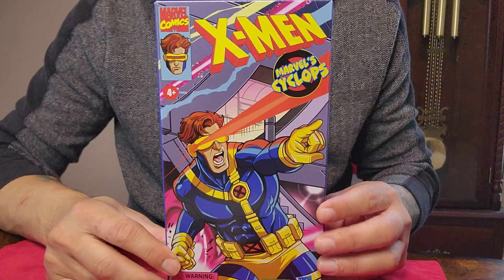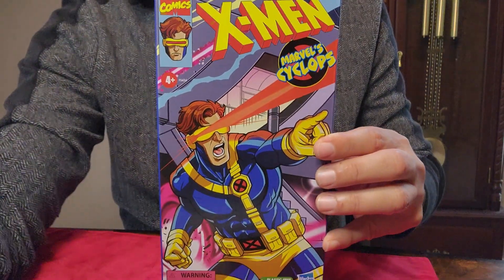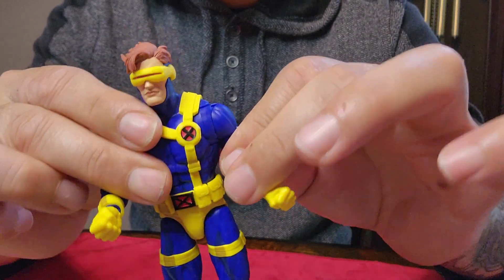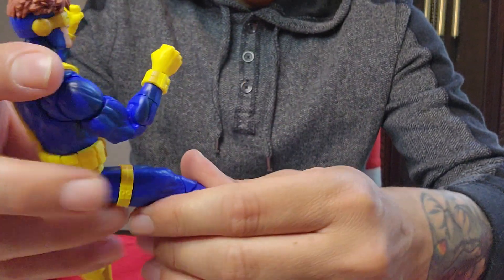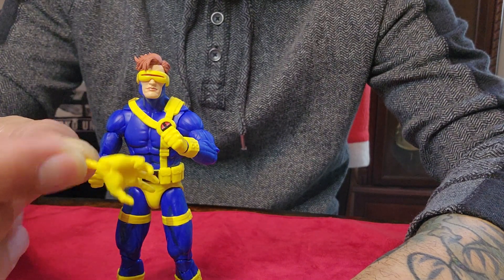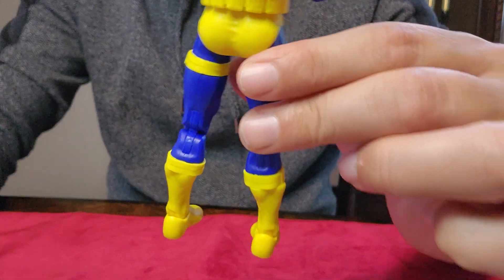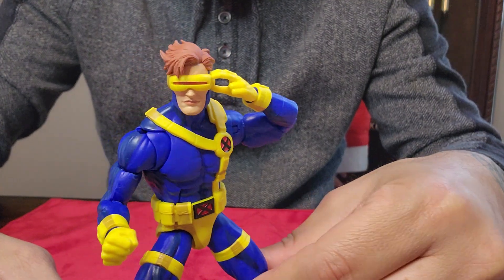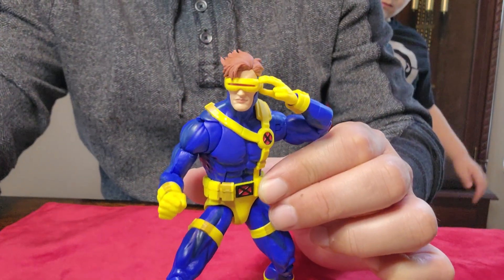90S ANIMATED SERIES X-MEN CYCLOPS